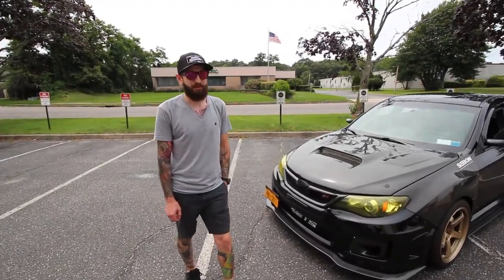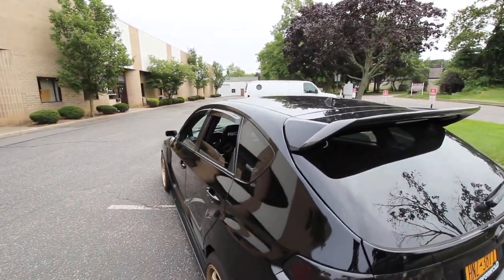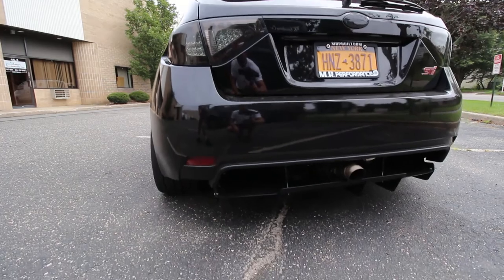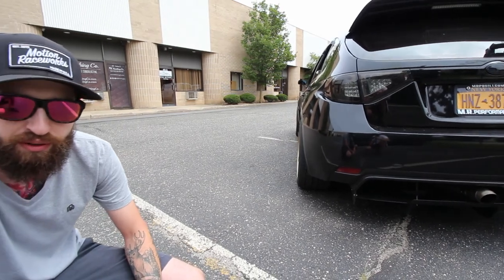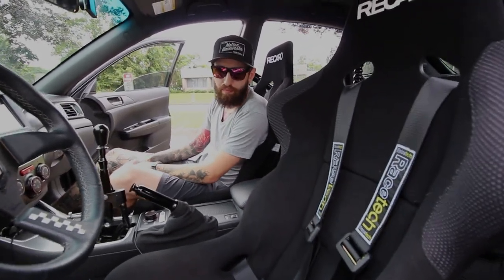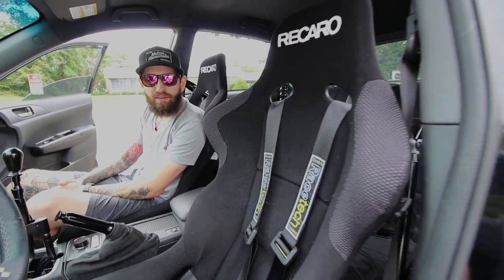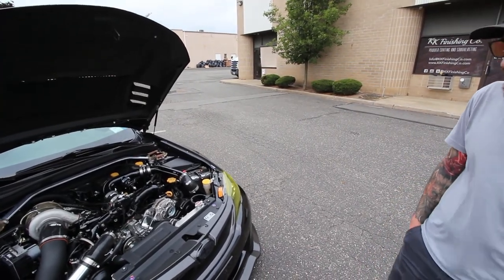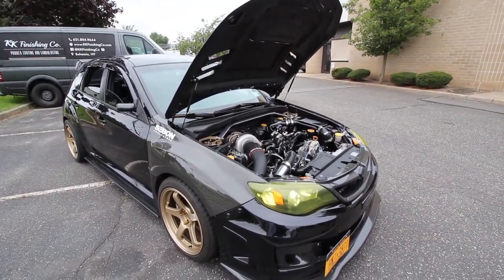Subaru STi + ETS 6466 = 630 WHP - WOT Pulls!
In this Video we review our customer Mike's Subaru STi equipped with a fully built motor and a ETS 6466 Turbo Kit. Mike also had KK Finishing Co. powder coat a number of items on the build such as intercooler piping, manifold, misc. brackets Advan GT's and More! Check out the overview of his build! Media links for everyone involved below.

D-Ring Shackle Supply Co.

DSSCo.

KKFCo.

KK Industries.